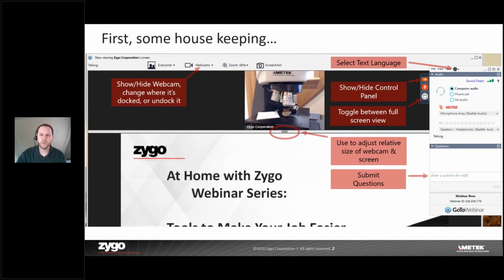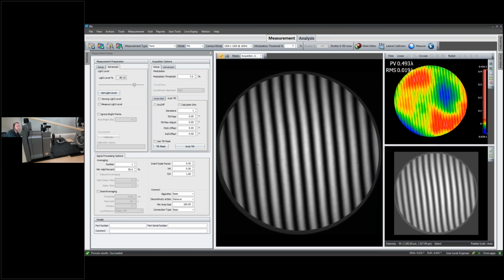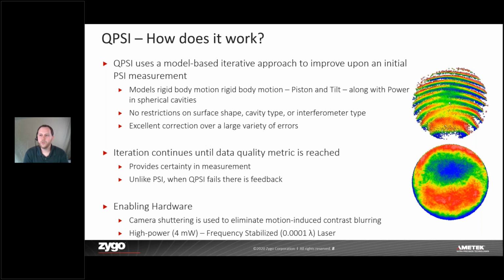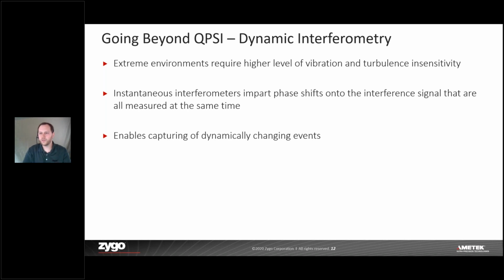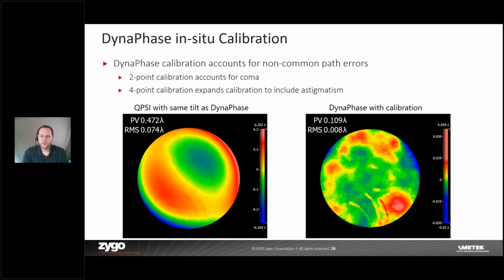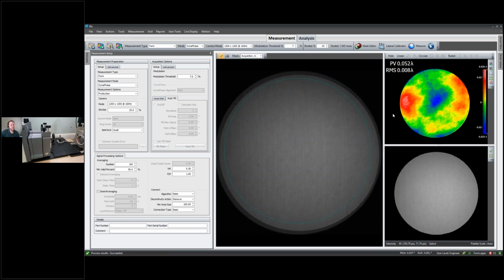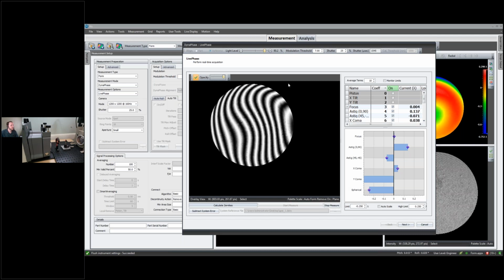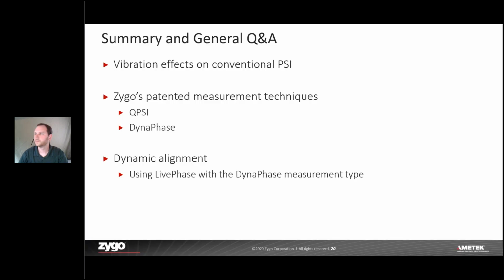Webinar: Precision Fizeau Interferometers vs. Challenging Environments. See Who Wins…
Fizeau interferometry has come a long way in the last decade. Driven by the need to support production-floor applications and challenging test setups, interferometers have adapted to deal with all types of environments, while preserving their key attribute - precision.

Exactly what is possible, and what solutions are out there? This webinar will explore that question, focusing on novel approaches and current technologies available with Zygo Fizeau Interferometers, and the migration of optical metrology tools from the laboratory to the production floor. Topics covered include:

State-of-the-art solutions to address environmental effects, like vibration, that can make interferometry difficult (or impossible) using traditional methods.

Explanation of the various approaches and options for negating vibration effects, including tips for Zygo Mx™ software users on which settings work best under specific conditions and applications.

Advances in ease-of-use and part setup, with a demonstration of LivePhase™ - a unique, time-saving optical system alignment method with real-time wavefront feedback to streamline the entire process.

In this event, Applications Engineer Rich Pultar shares his experience in laser interferometry and optical testing to discuss these topics and more!